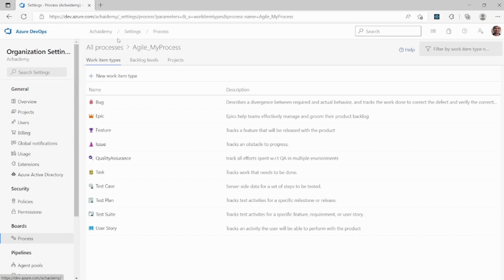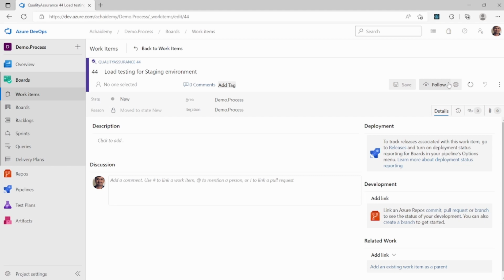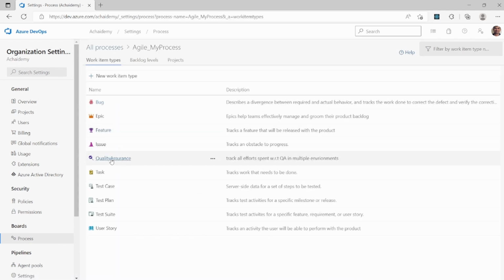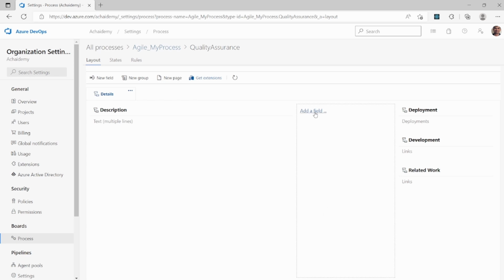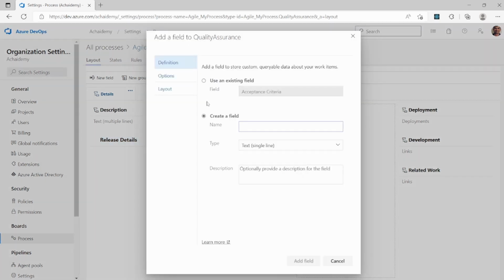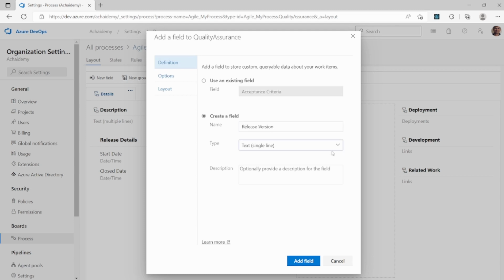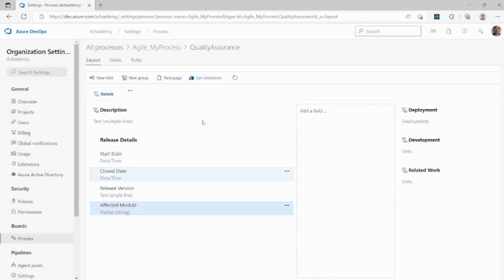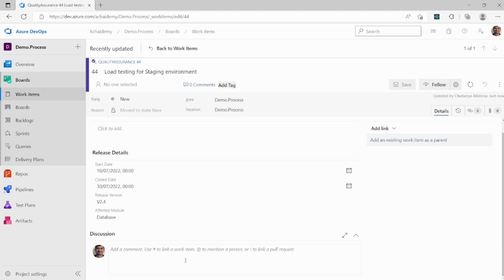Azure Boards - Creating custom fields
Azure Boards provides software development teams with the interactive and customizable tools they need to manage their software projects. It provides a rich set of capabilities including native support for Agile, Scrum, and Kanban processes, calendar views, configurable dashboards, and integrated reporting.

Quickly and easily track work, issues, and code defects associated with your project.

Achaidemy brings you a 1:1 personalized curriculum on the most in-demand software development courses and the latest technologies. We offer a range of career-boosting opportunities, from coaching sessions   to individual career guidance with handpicked courses.
Apart from these we also deliver:

• 1:1 technical training session
• Personalized coaching
• Workshops
• Individual career guidance